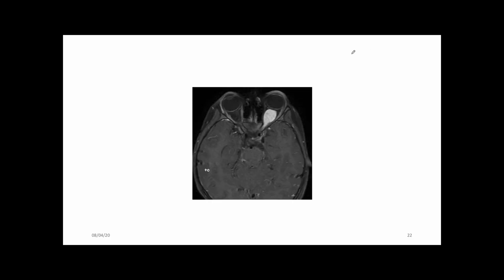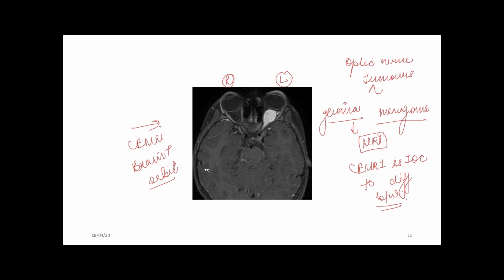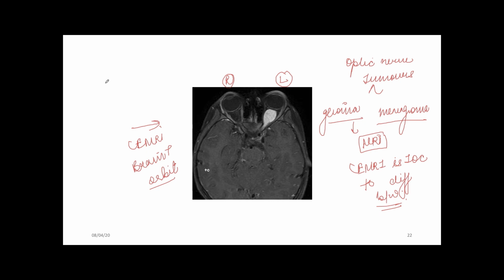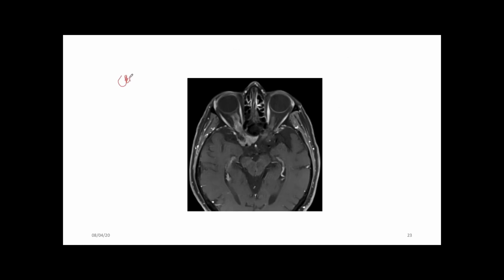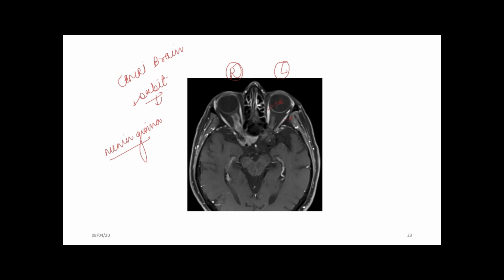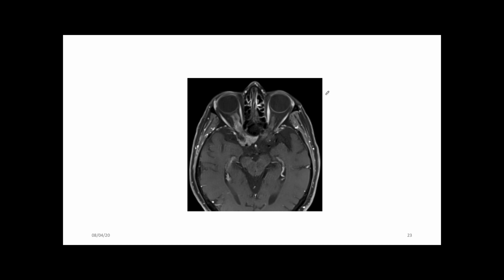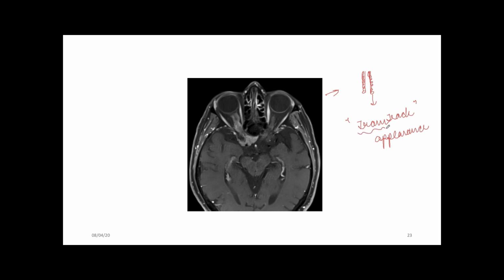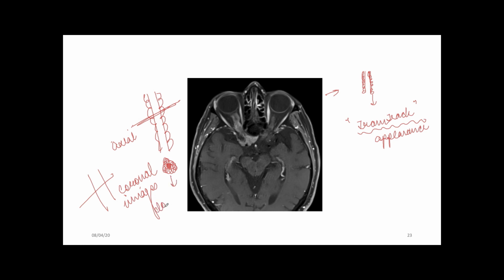Glioma vs Meningioma